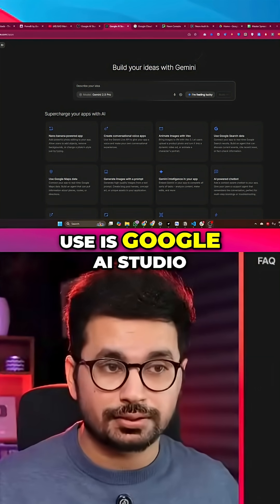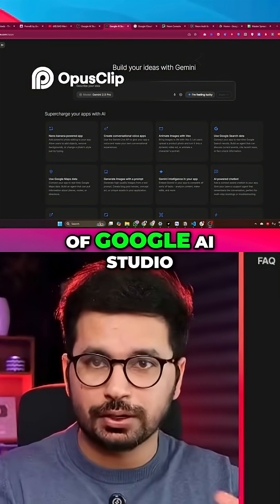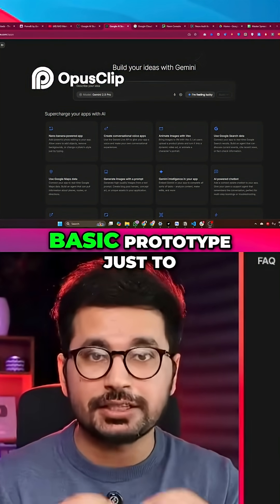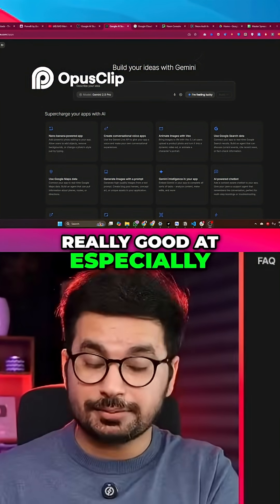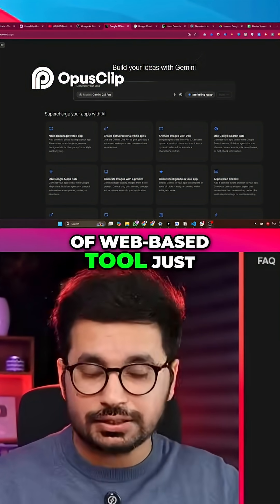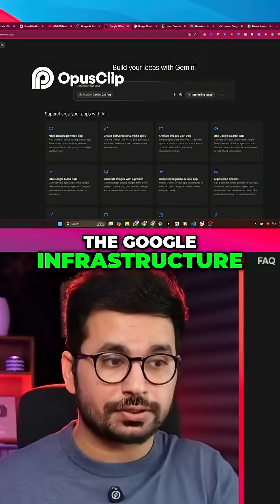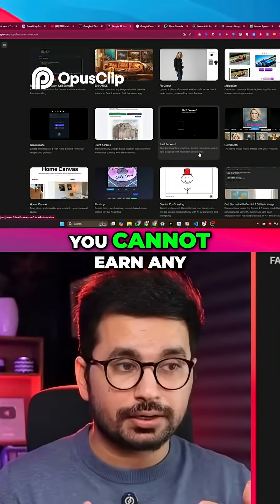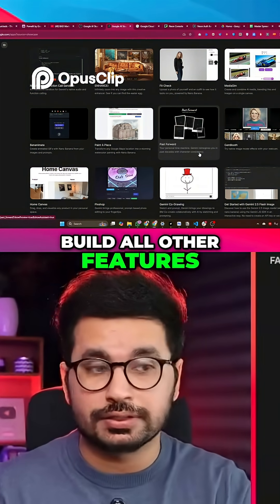Google AI Studio Build Apps FAST No Code!